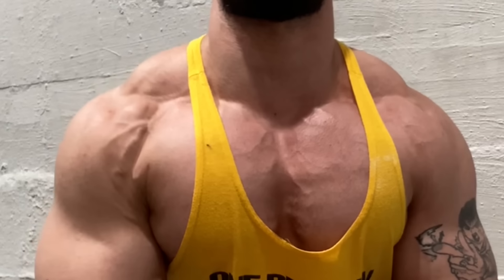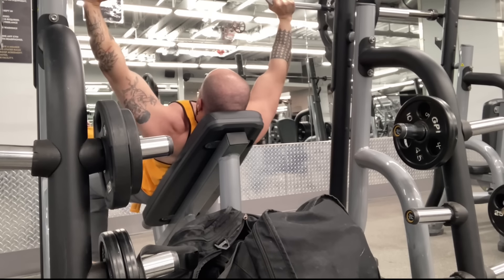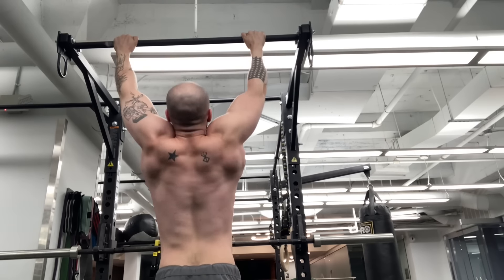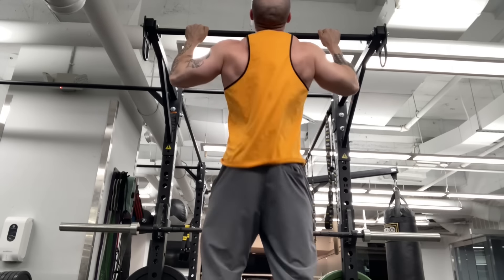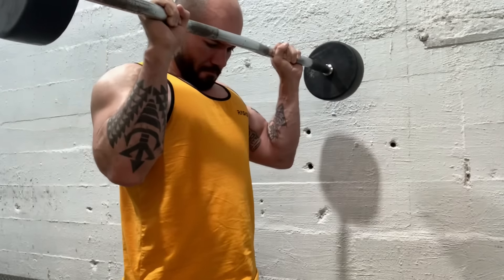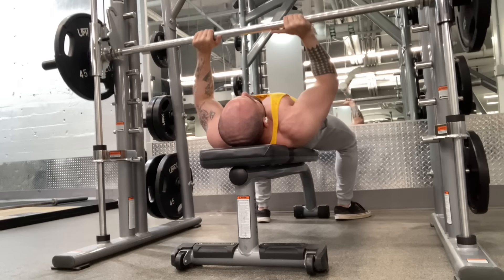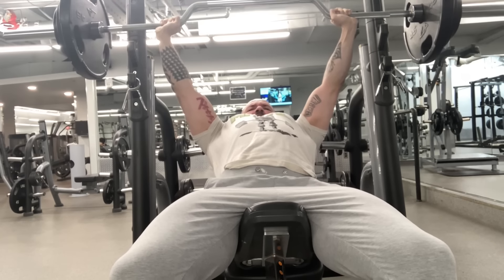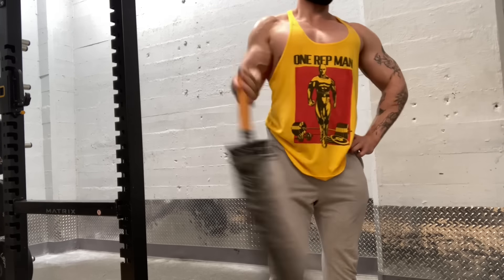INSANE 300 Rep PUSH + PULL Workout (For OPTIMAL Muscle Growth)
(Performance Based Bodybuilding cheat sheet)

(first example program, more coming soon)

(all perks, exclusive videos, and early access to programs in the $5 tier)

SHOP FOR MY CLOTHING, GYM EQUIPMENT, & PROTEIN

THE BERSERK METHOD SELF COACHING VIDEO

FREE PROGRAMS (PPL, Upper Lower, Full Body)

(Link to my free and premium paid programs, use my code OMNI to access the paid programs for free for 2 weeks, alongside premium programs from other creators)